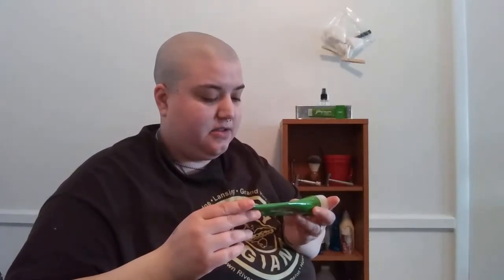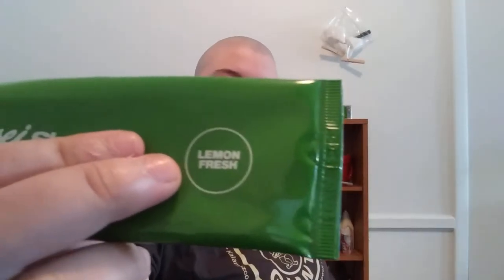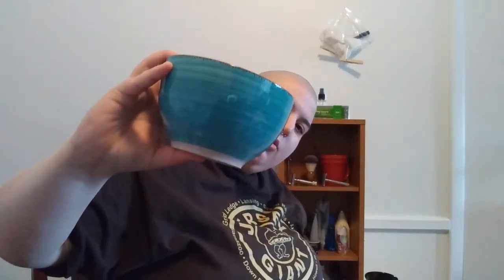Shave Review of Lemon Gorej Shave Cream with The Money Shaver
This shave cream runs anywhere from three to eight dollars, get you a tube!